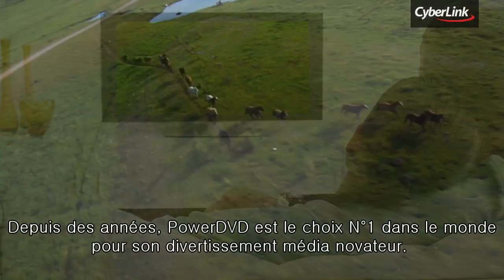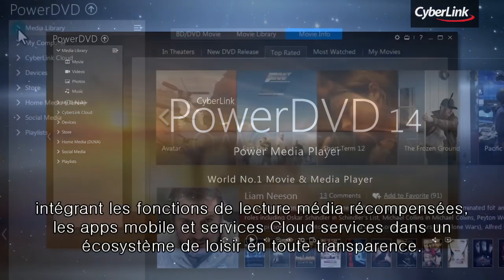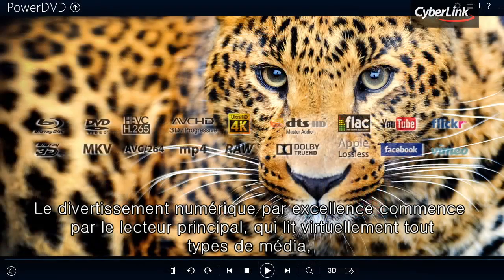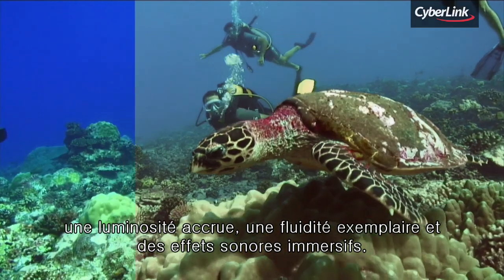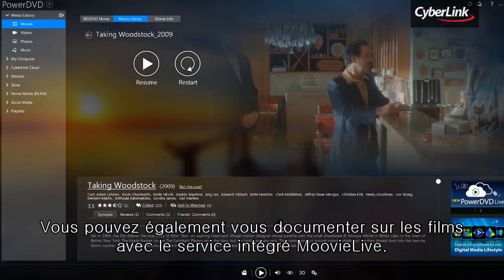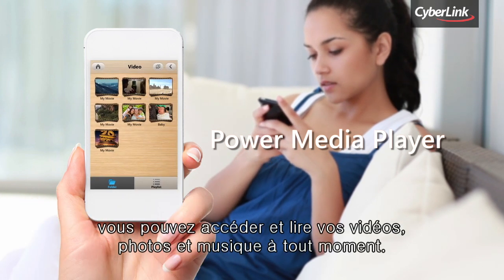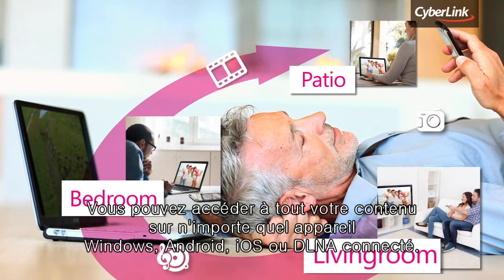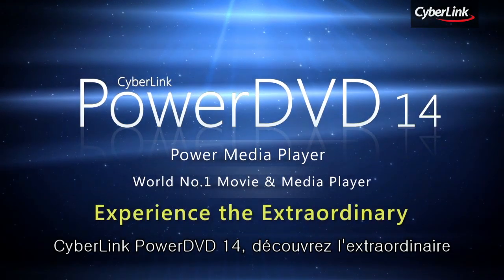Découvrez PowerDVD 14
Nouveau à PowerDVD ? Regardez notre vidéo de présentation pour découvrir tout ce que peut faire PowerDVD pour vous.